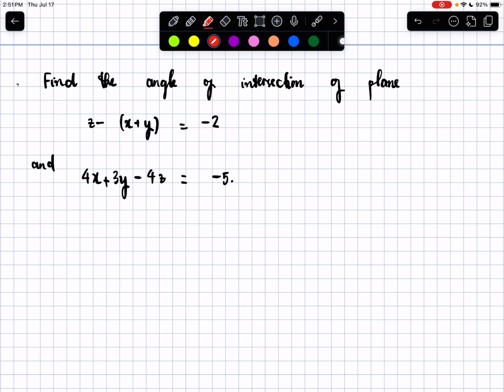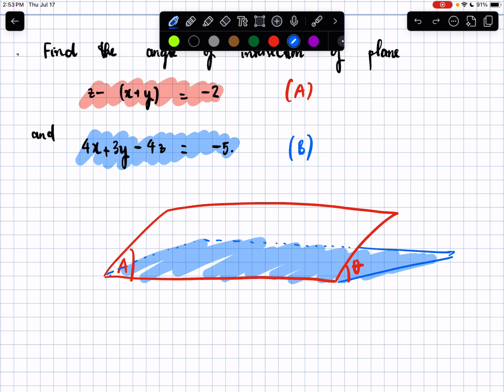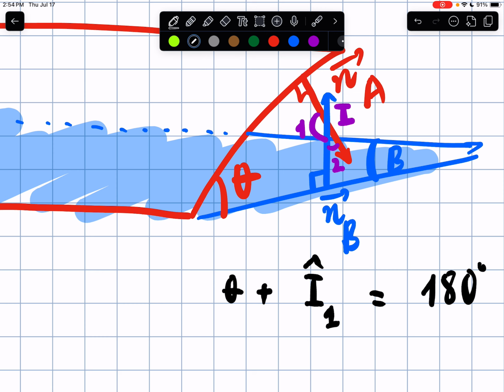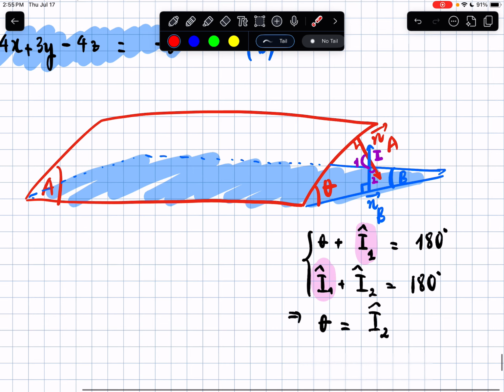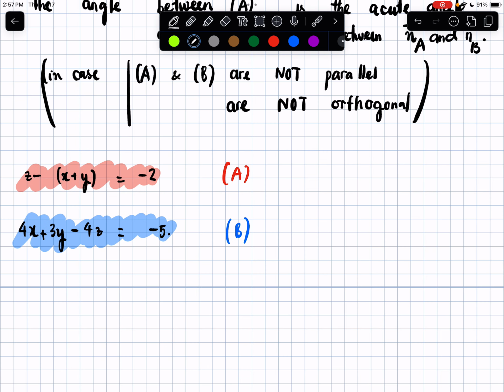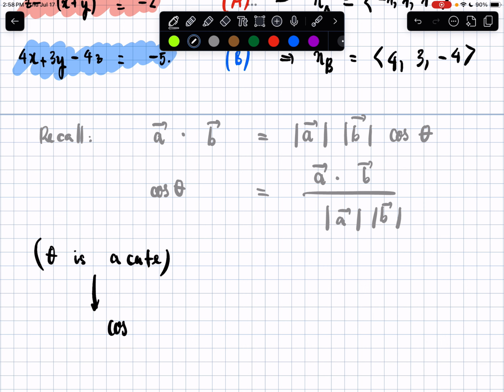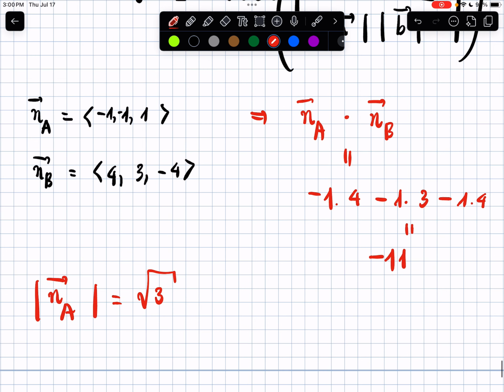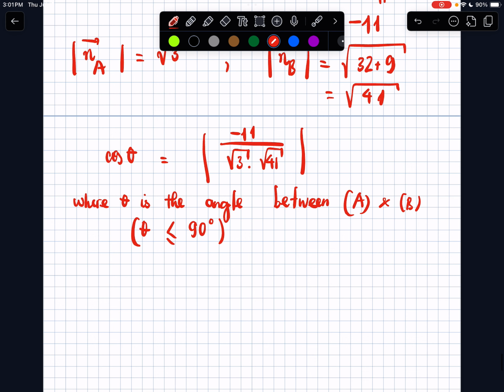Find the angle of intersection of the plane z−(x+y) = −2 with the plane 4x+3y−4z = −5.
x = angle between 2 normal vectors.

if x is acute (in this case, theta = angle between 2 planes = x), we have |cos(x)| = cos(x) = cos(theta)

if x is obtuse (in this case, theta = angle between 2 planes =  π-x), we have cos(x) is negative and |cos(x)| = -cos(x) = cos(π - x)  = cos(theta).

Hence, in both cases,  cos(angle between 2 planes) = cos(theta) =  |cos(x)|.